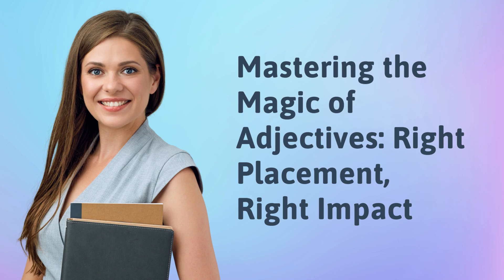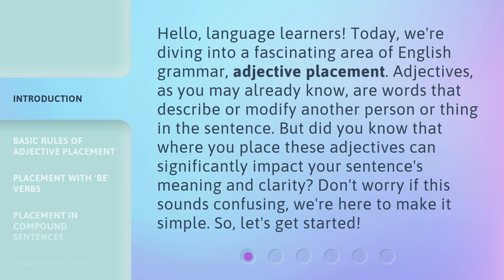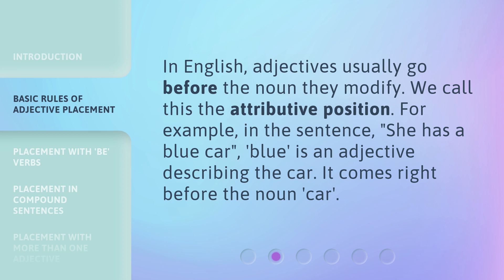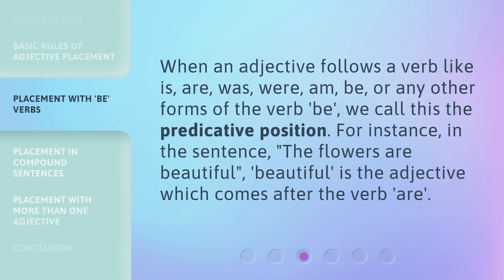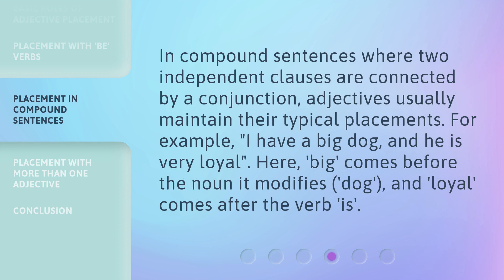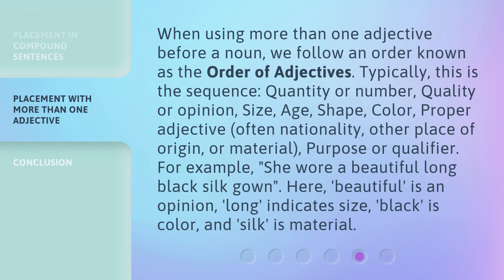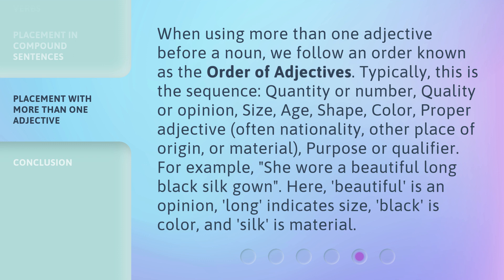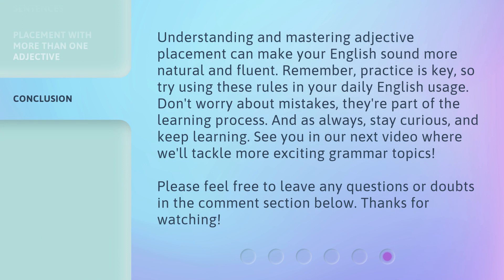Mastering the Magic of Adjectives: Right Placement, Right Impact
Mastering the Magic of Adjectives: Right Placement, Right Impact • Learn the basic rules and order of adjective placement in English grammar. Discover how proper placement can significantly impact the meaning and clarity of your sentences. Join us and master the magic of adjectives!

00:00 • Introduction - Mastering the Magic of Adjectives: Right Placement, Right Impact
00:42 • Basic Rules of Adjective Placement
01:03 • Placement with 'Be' Verbs
01:29 • Placement in Compound Sentences
01:56 • Placement with More Than One Adjective